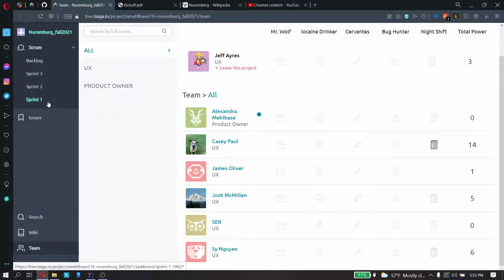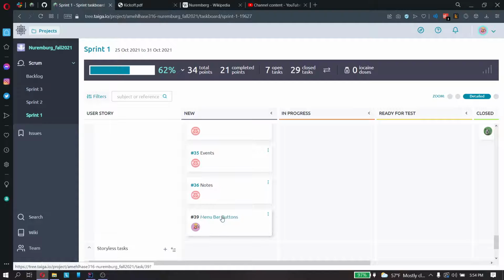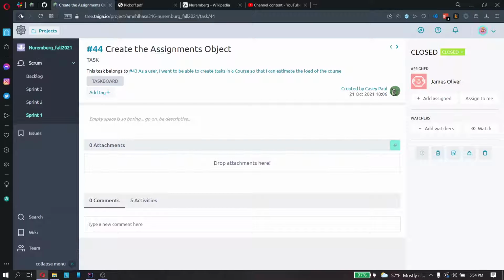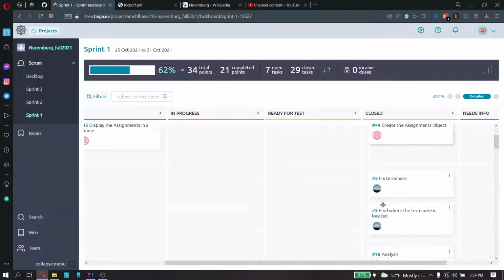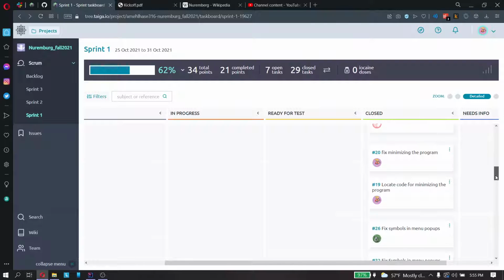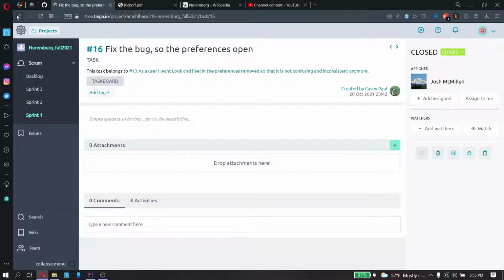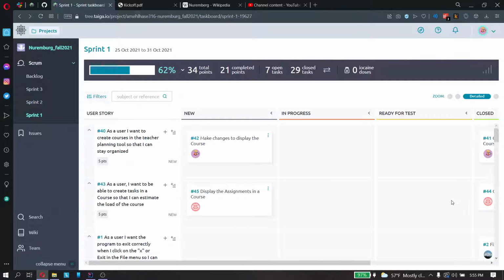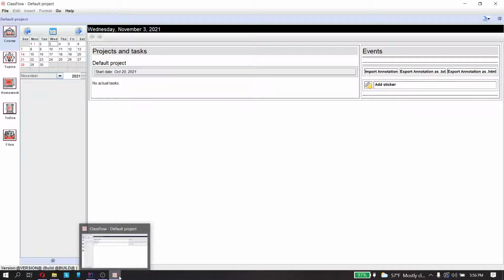Deliverable 1 : Sprint 1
Team Nuremburg2021 Sprint 1 video